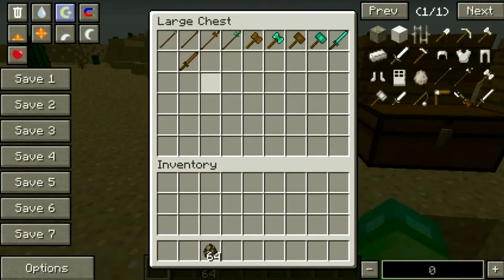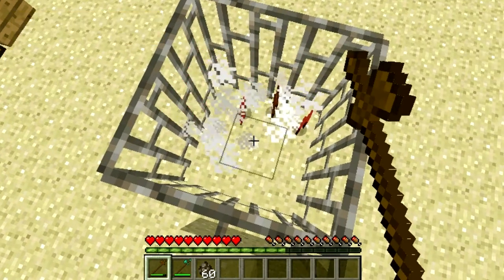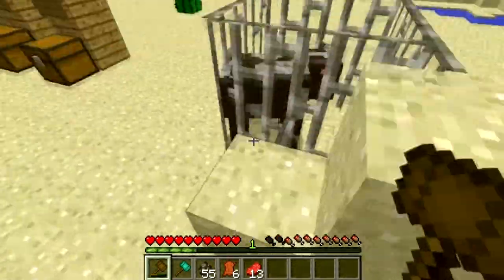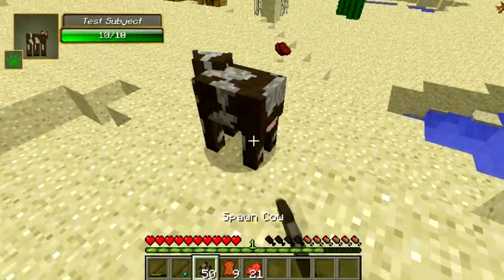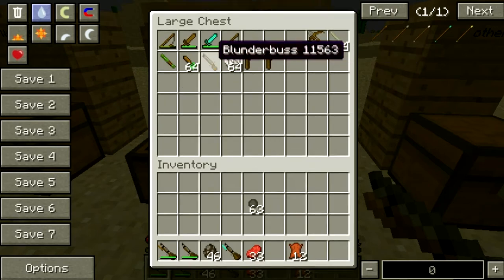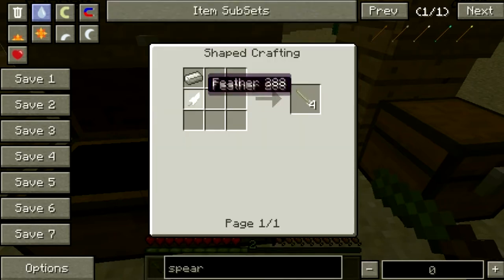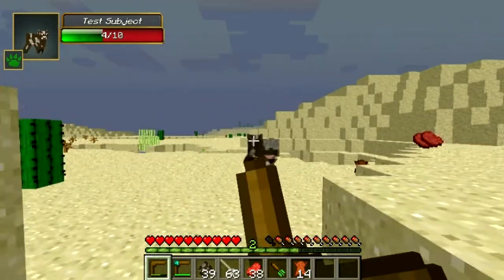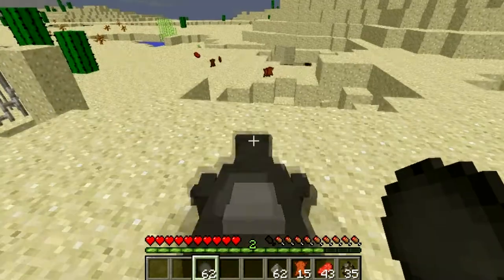Minecraft Modspotlight! This time: BALKON'S WEAPON!